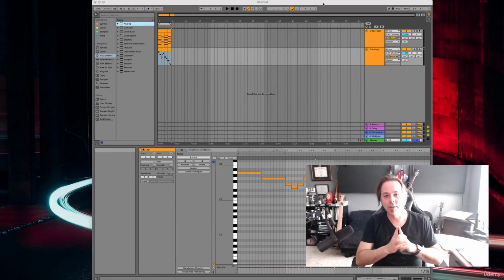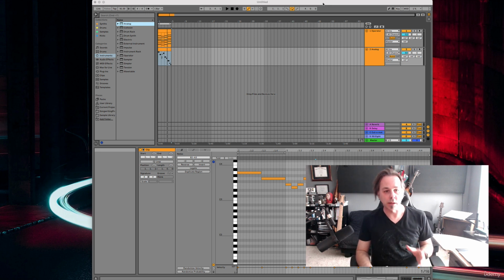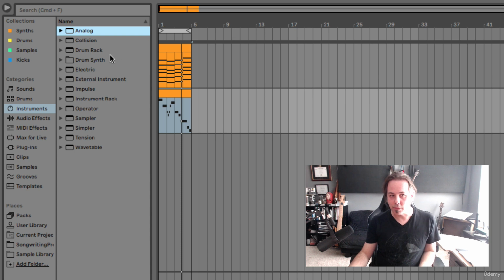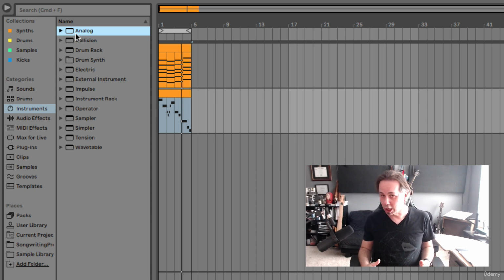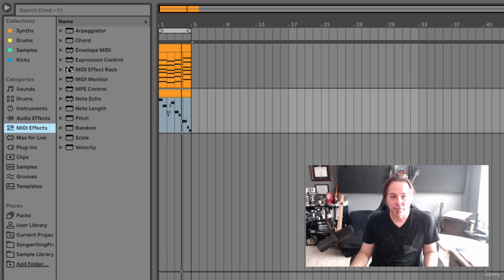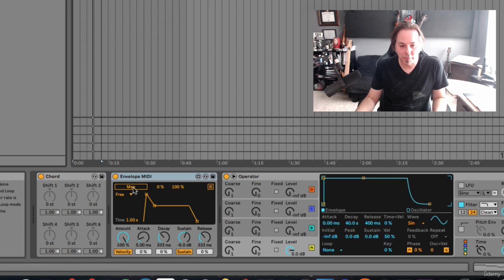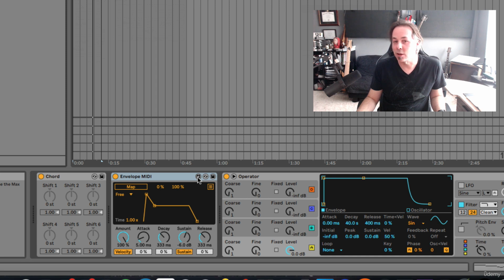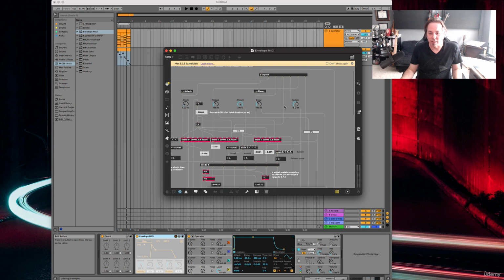189 M4L Effects Vs Standard Effects